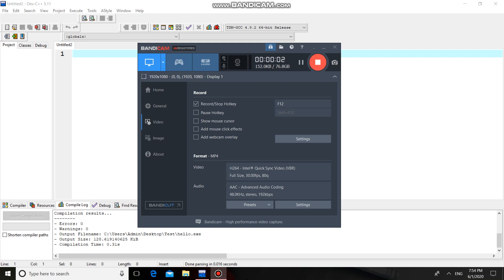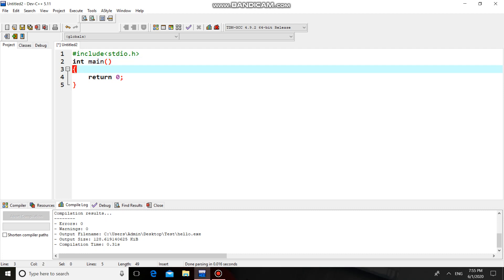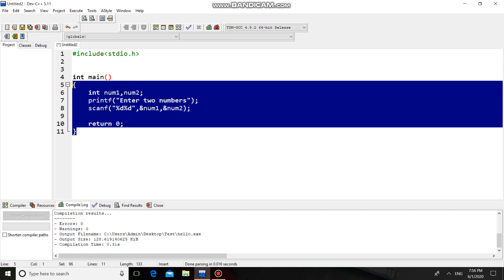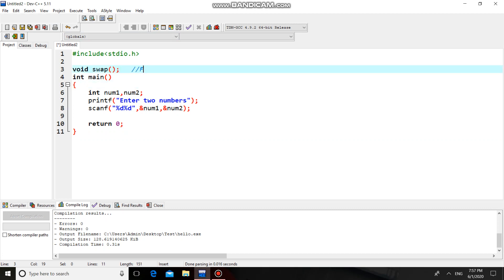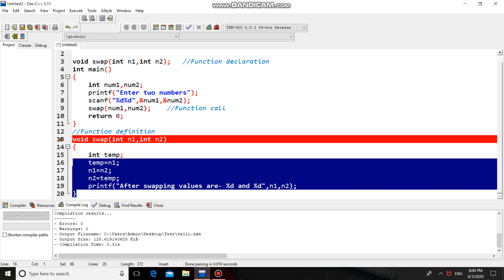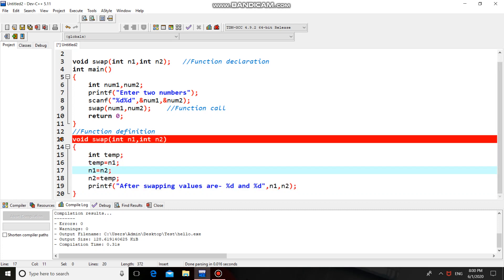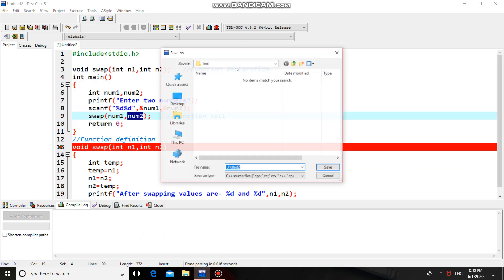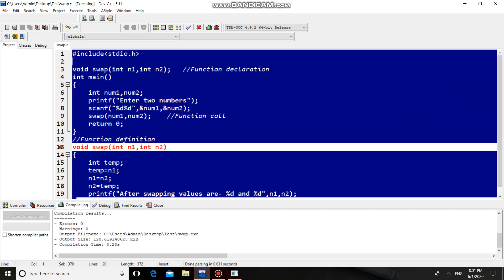22. C Program for Swapping of two numbers using Call by Value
This video demonstrates C program for swapping of two numbers using call by value concept.